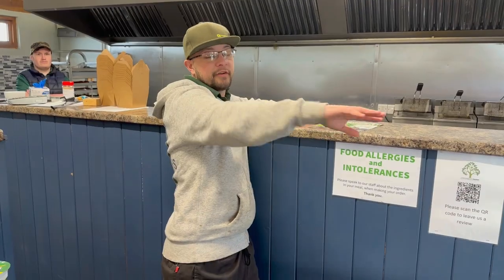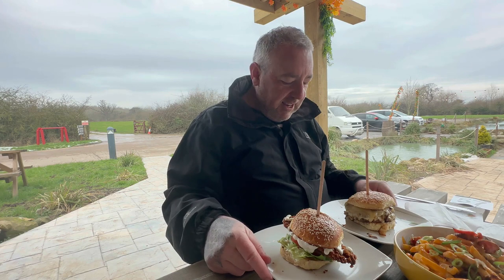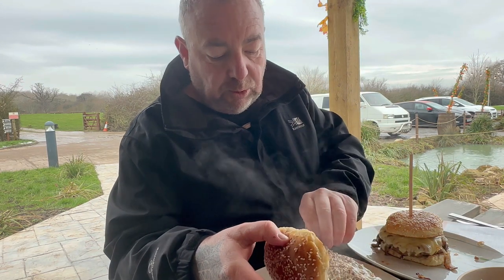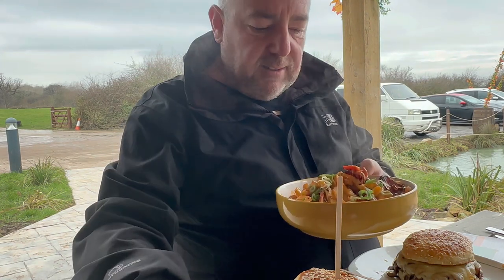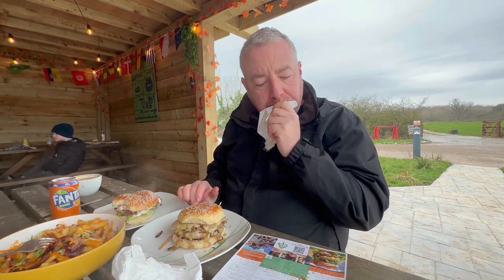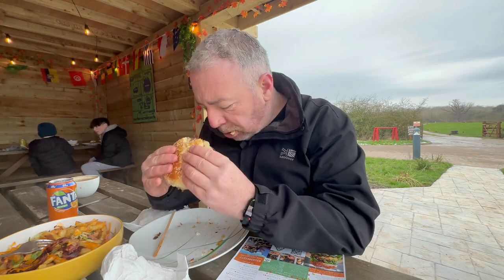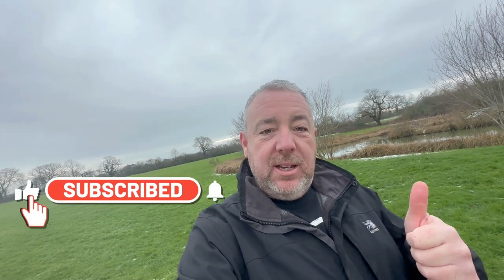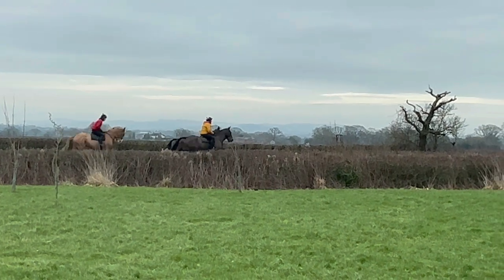Review | Acorn Café in Holt, Near Wrexham, North Wales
Always Sunny in Wrexham